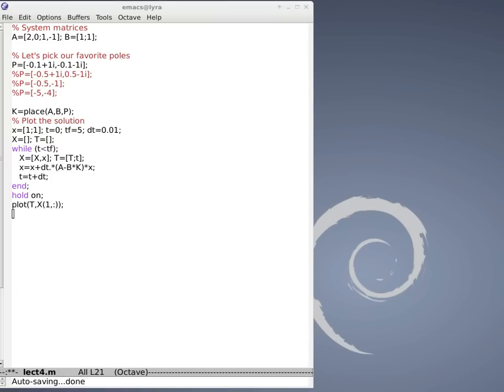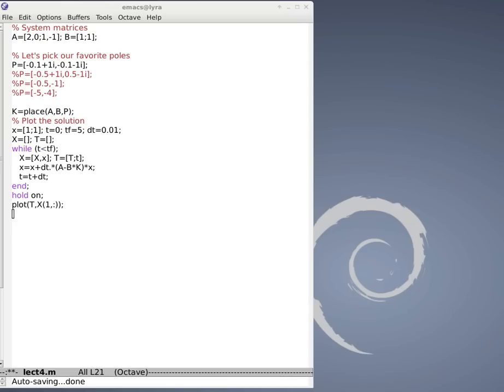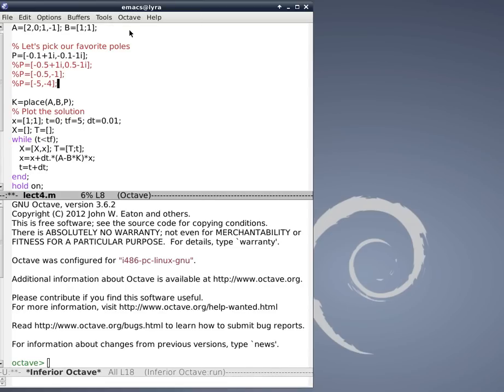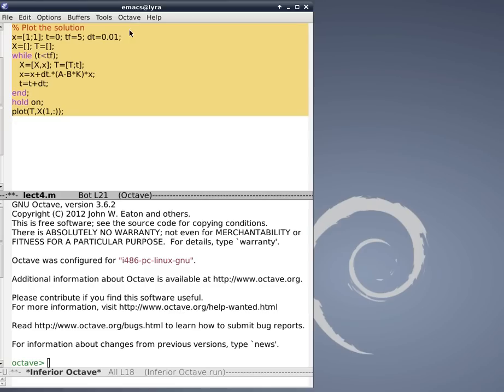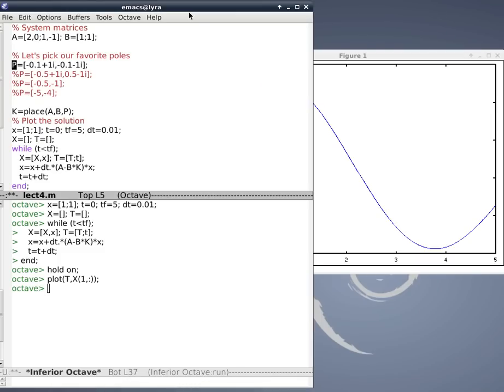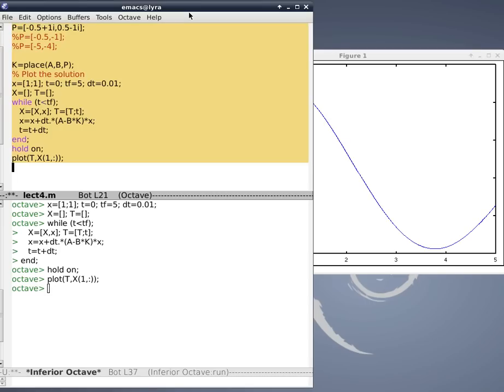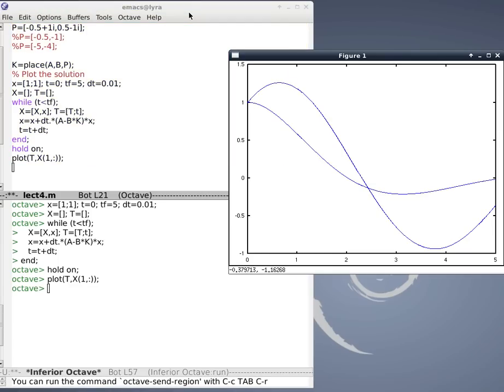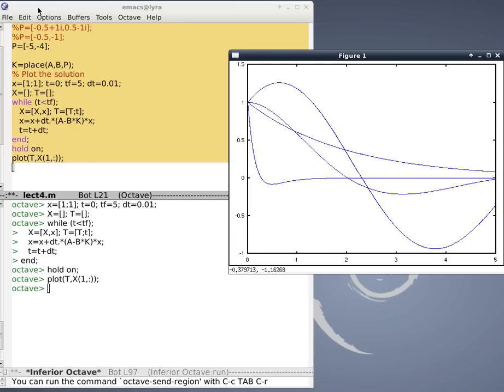Using Octave for the Control Systems course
Shows how Octave deals with the example towards the end of lecture 4.2